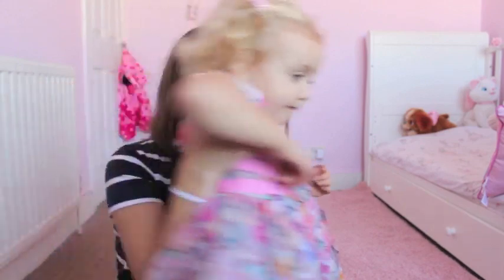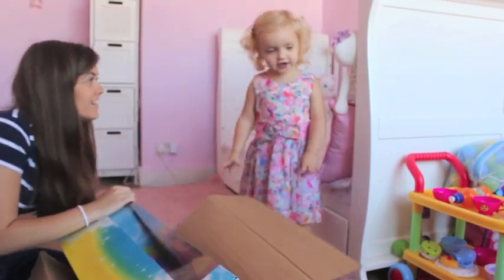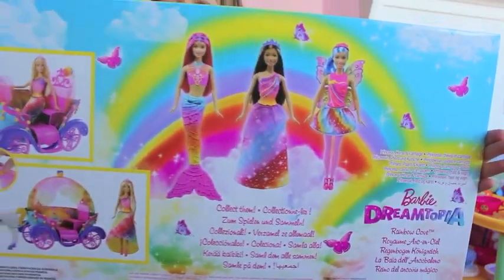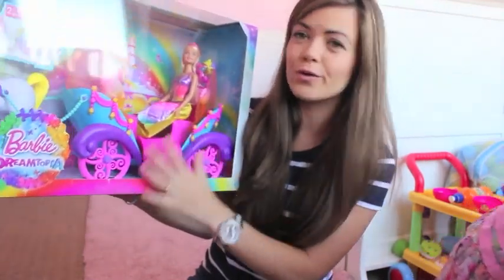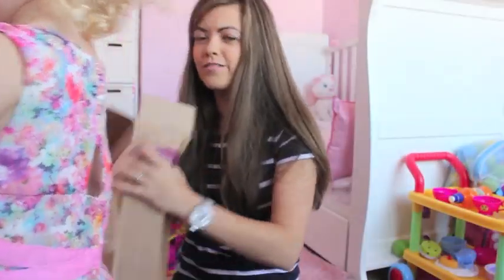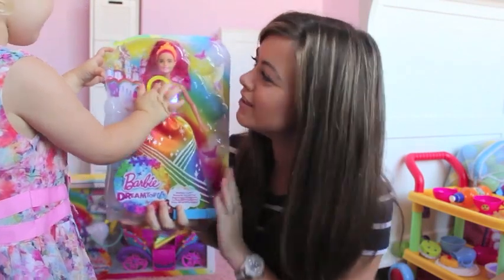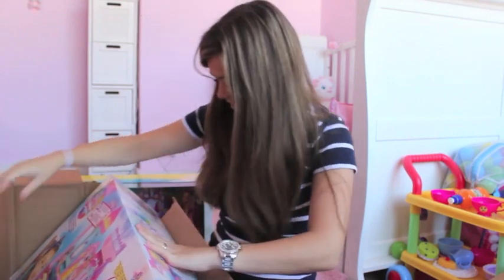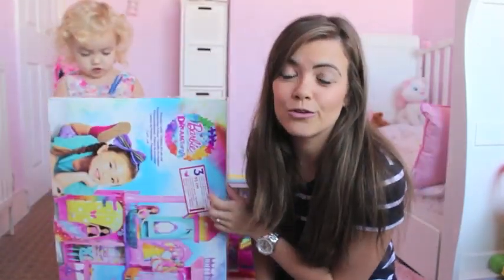Barbie Dreamtopia Review & Unboxing! Ad